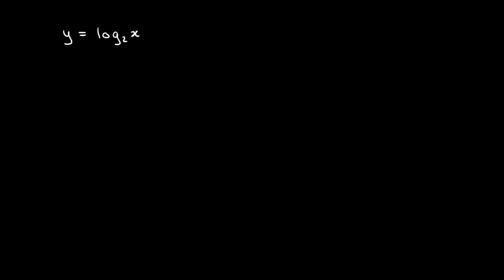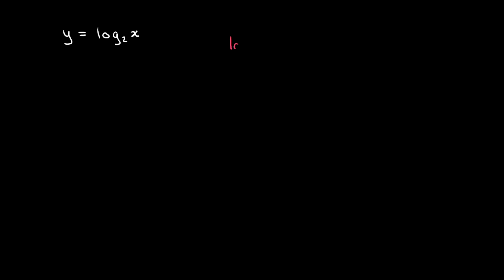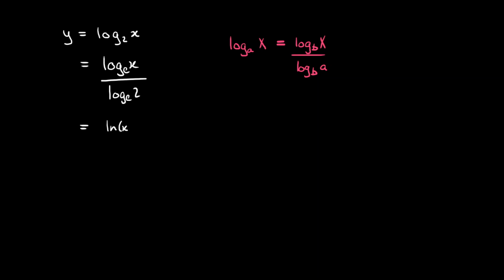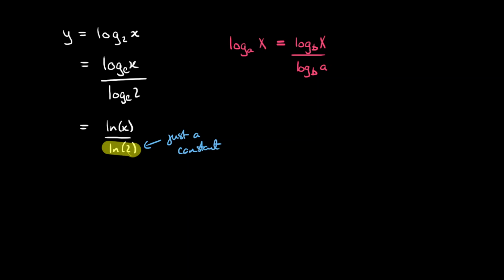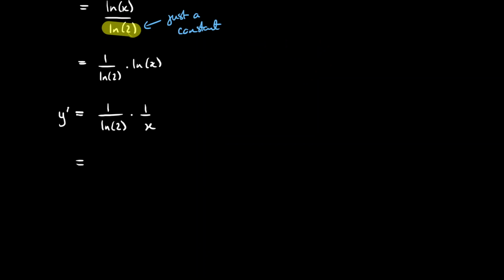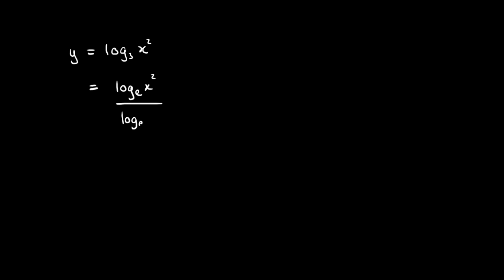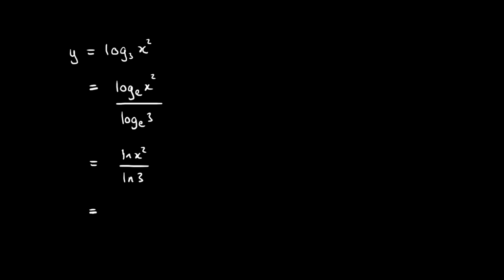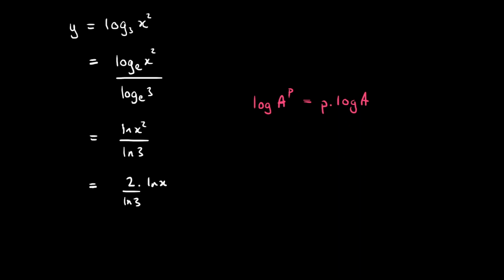Differentiating logarithms with a base other than 'e'